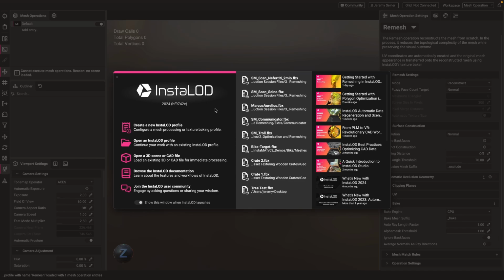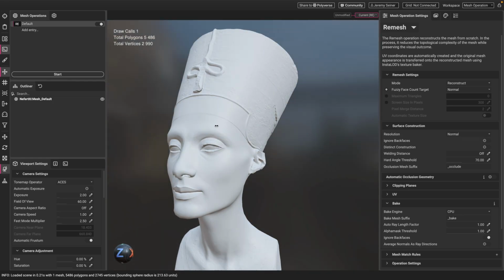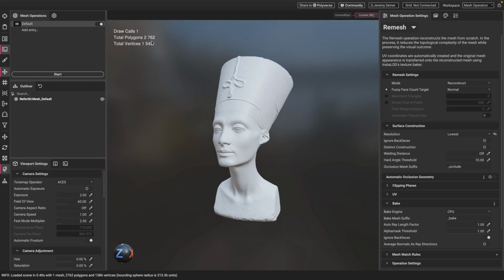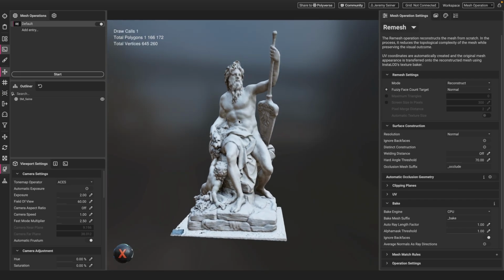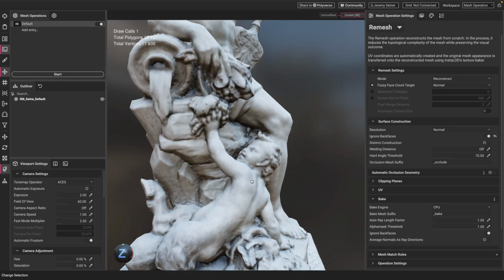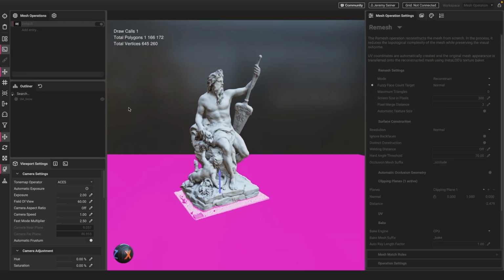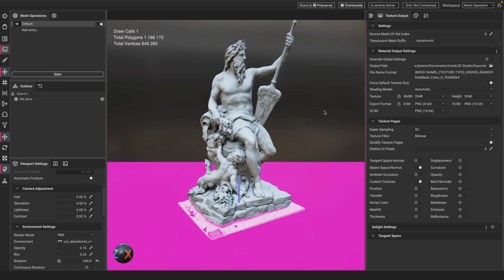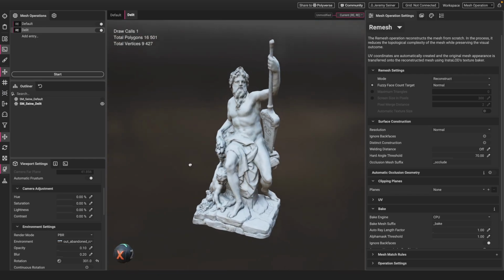Remeshing Scan Data with InstaLOD Studio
Discover how to optimize heavy scan data with InstaLOD’s remesher. In this video, we’ll look at two examples that showcase how to optimize source meshes with over one million polygons down into realtime-ready assets in InstaLOD Studio. Throughout the video, we'll demonstrate how to reduce polygon count, optimize materials, clean up scan data, and remove baked-in lighting information from textures using the remesher's powerful features.

Chapters:

0:00 - Introduction
0:47 - First Example: Optimizing Nefertiti Scan
6:30 - Second Example: Optimizing Statue Scan with Cleanup and Delighting
17:52 - Summary and Outro